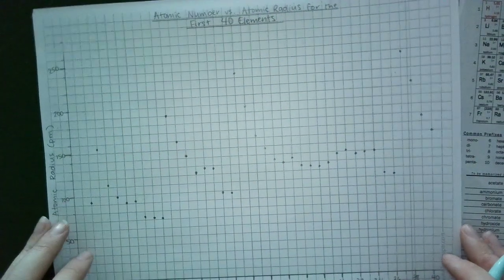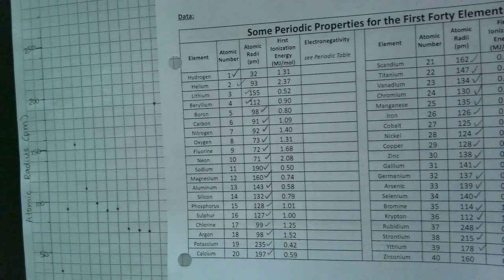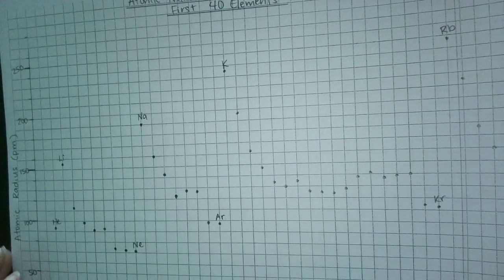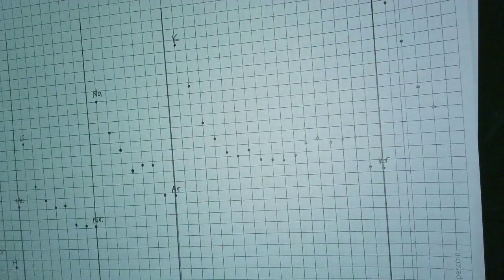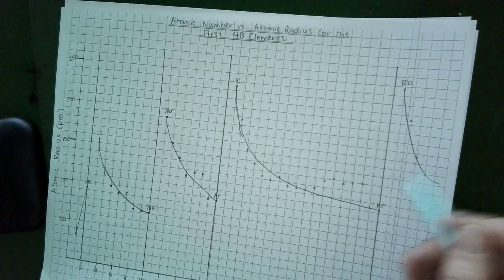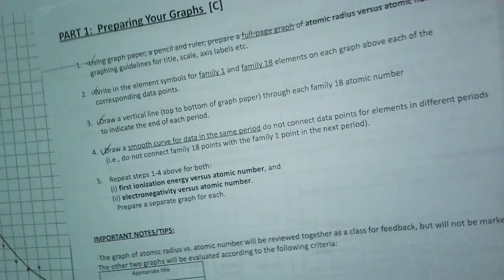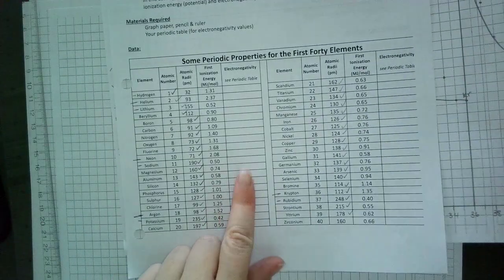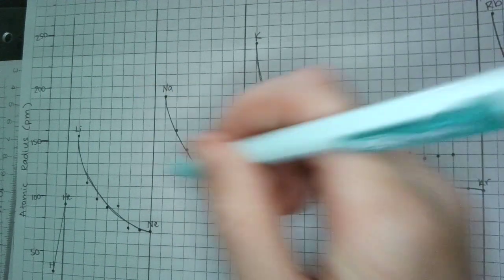After Plotting Your Data - Periodic Trends Assignment